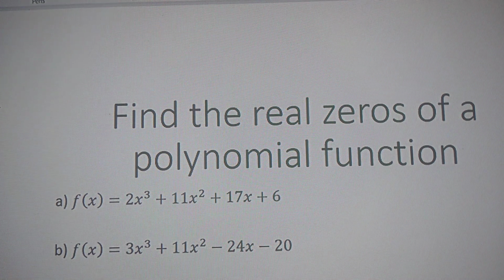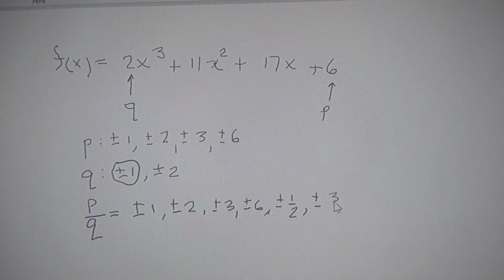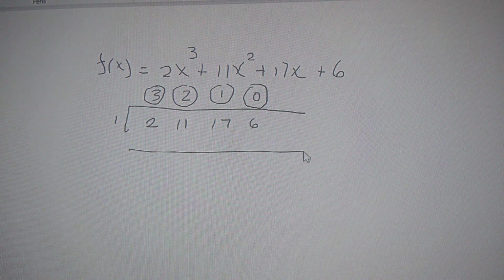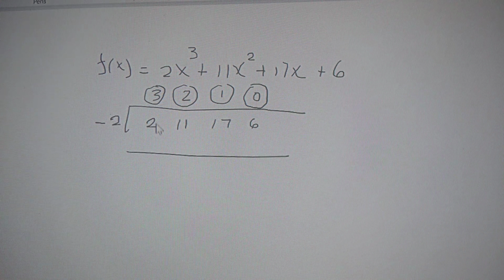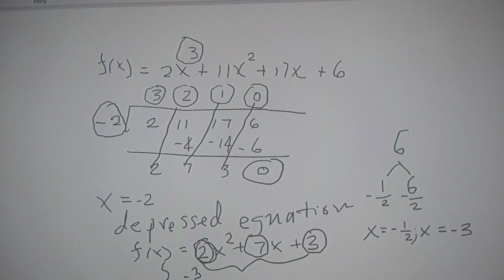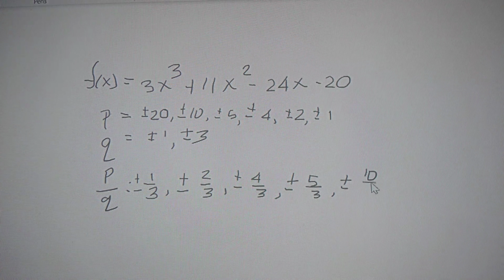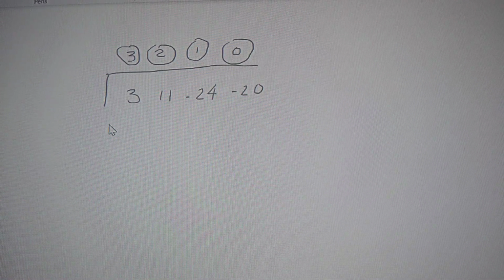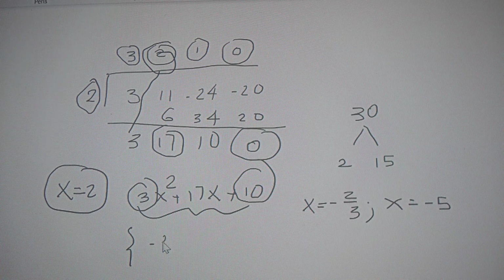Find the real zeros of a polynomial function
Find the real zeros using the rational zeros theorem and synthetic division. You may use the remainder theorem instead of synthetic division. Use whatever is easier for you.